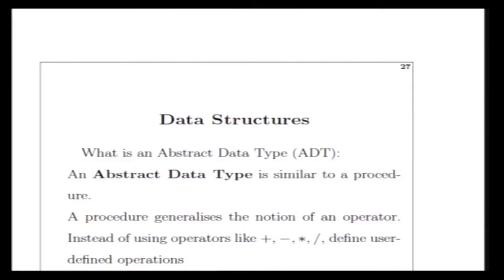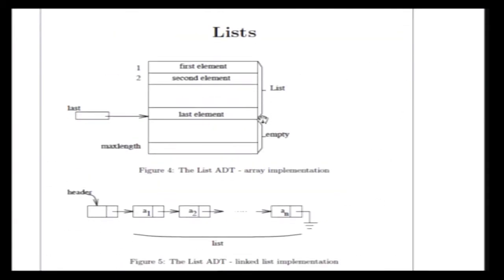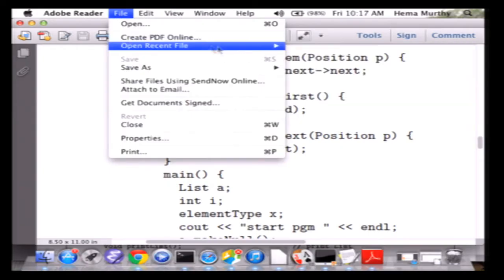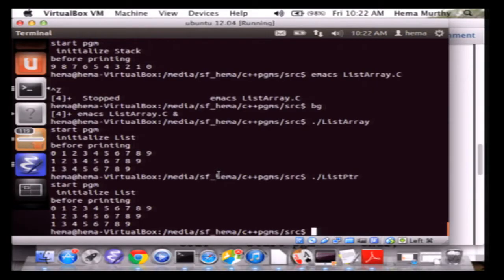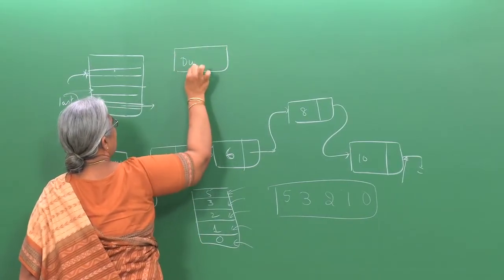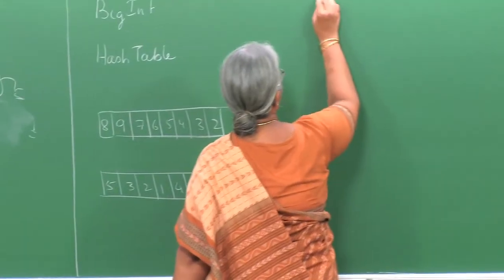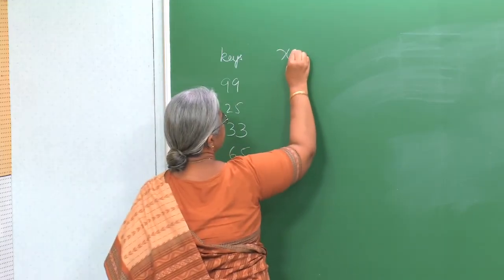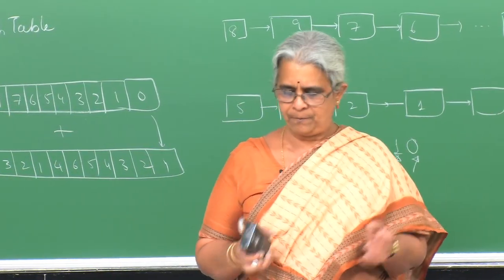Supplementary Lesson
To access the translated content:
1. The translated content of this course is available in regional languages.
 2. Regional language subtitles available for this course
 To watch the subtitles in regional languages:
 1. Click on the lecture under Course Details.
 2. Play the video.
 3. Now click on the Settings icon and a list of features will display
 4. From that select the option Subtitles/CC.
 5. Now select the Language from the available languages to read the subtitle in the regional language.